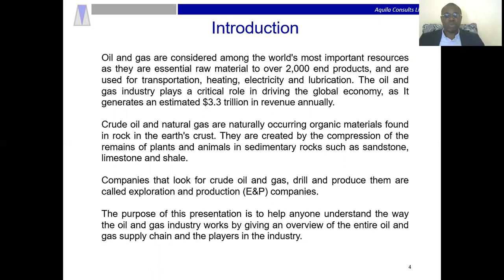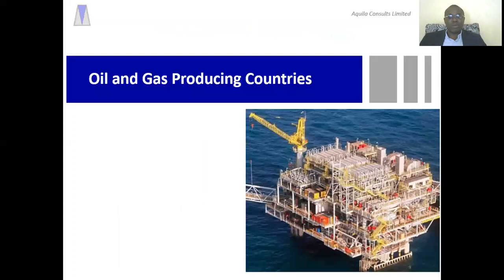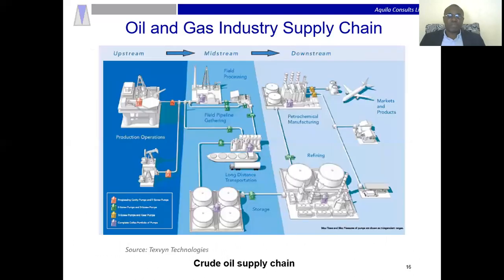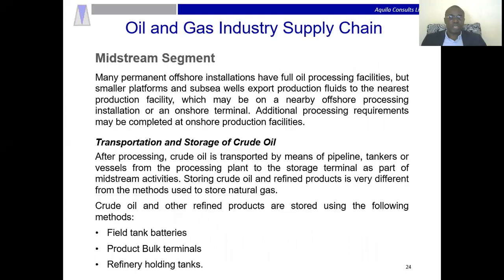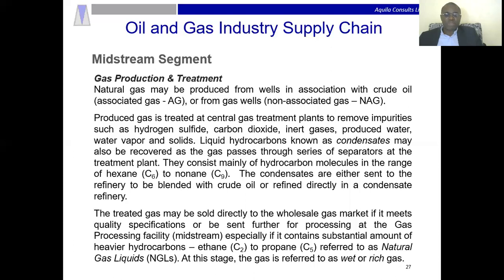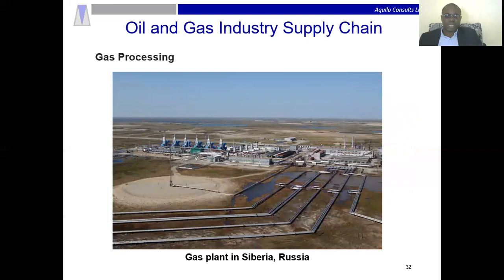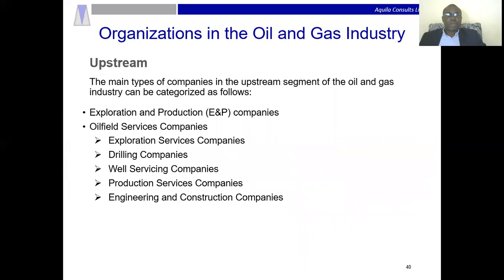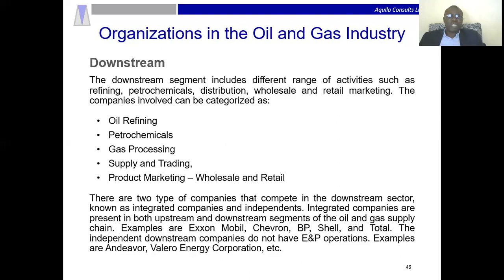Overview of the Oil and Gas Industry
This is a video presentation on the topic "Overview of the Oil and Gas Industry" which introduces the oil and gas sector with emphasis on the oil and gas supply chain comprising of upstream, midstream and downstream segments. It also introduces some common oil and gas terminologies and also gives insight into the types of organisations in the industry.